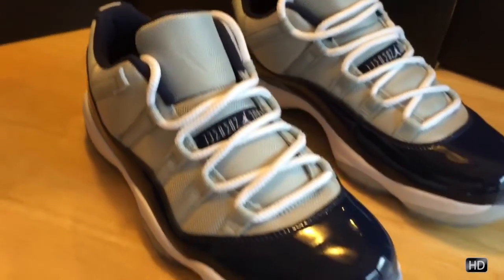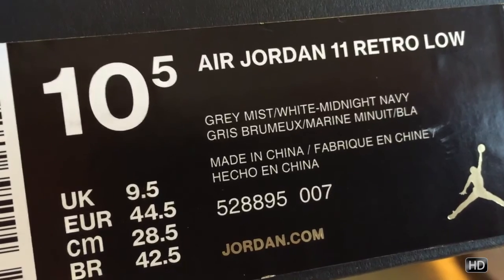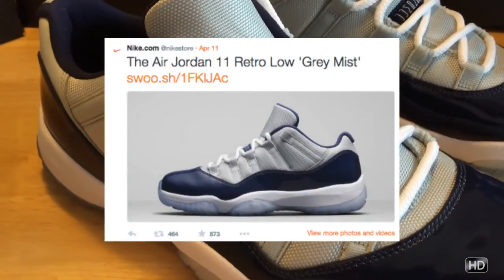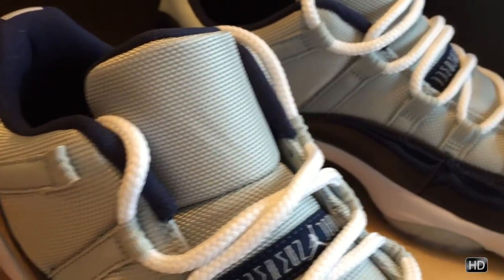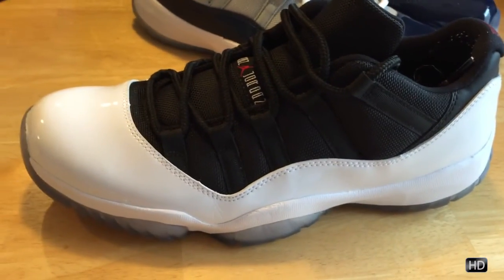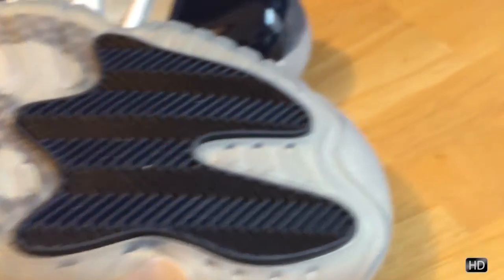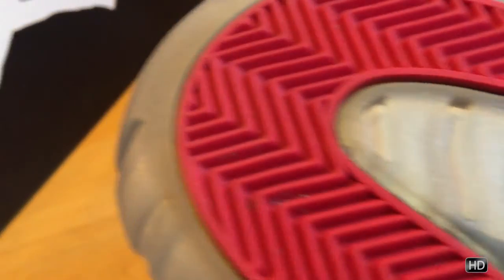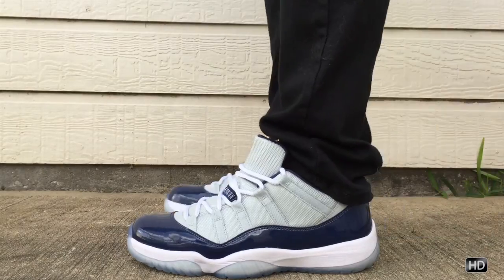Air Jordan 11 Retro Low Grey Mist aka Georgetown Hoyas Review with ON FEET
A Review of the Air Jordan Retro Low Grey Mist aka Georgetown Hoyas with ON FEET.

Colorway: Grey Mist ; White; Midnight Navy